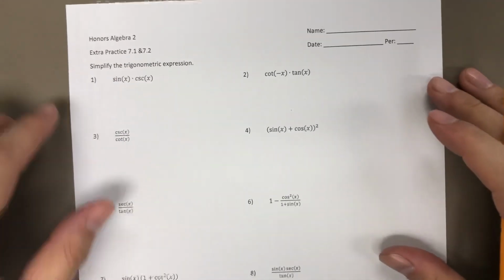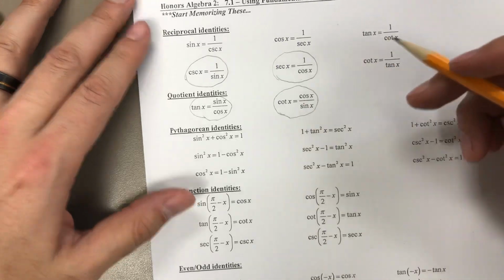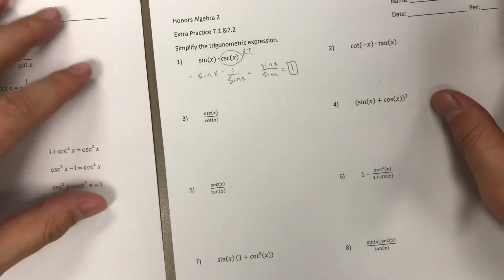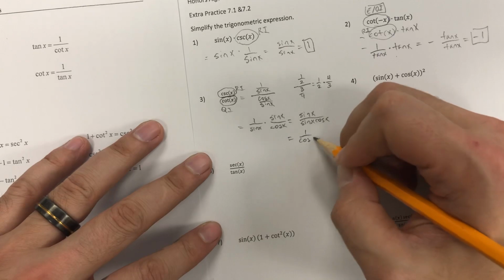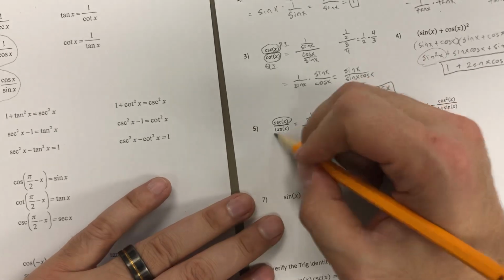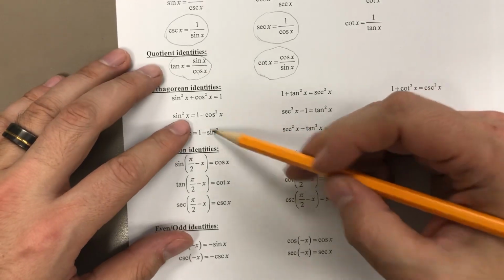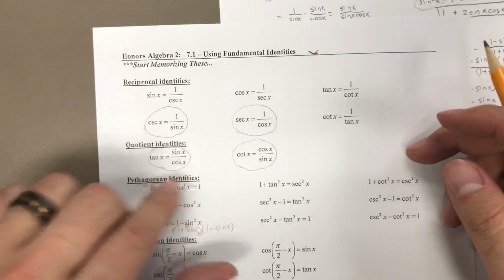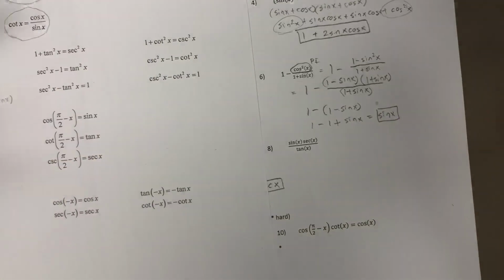Honors Algebra 2 Unit 7 7.1-7.2 Extra Practice #1-8